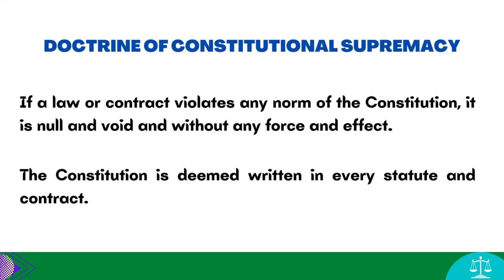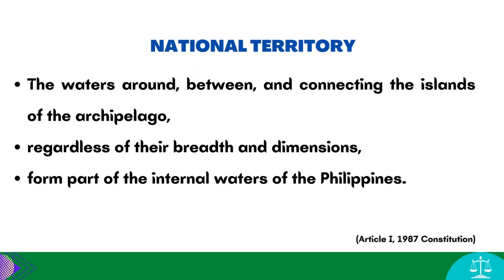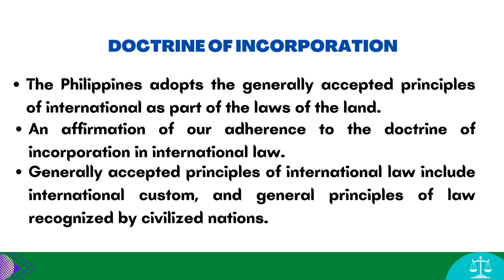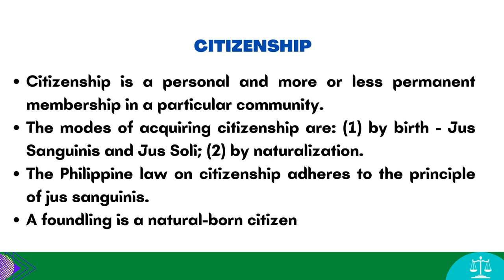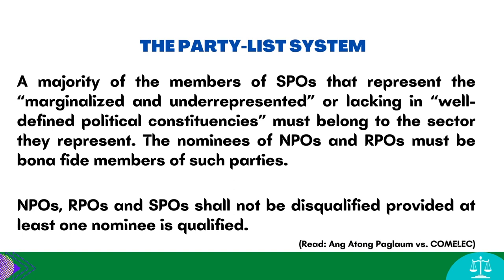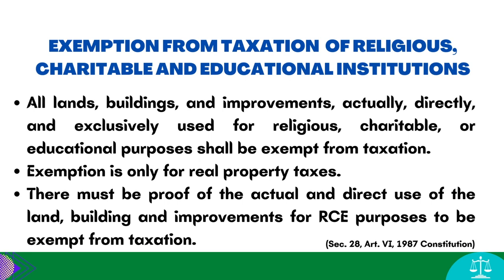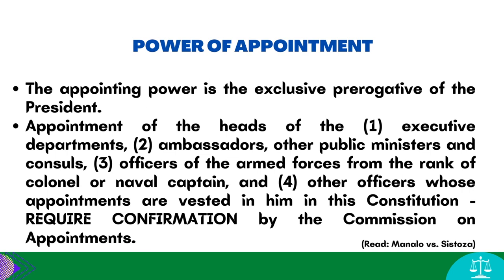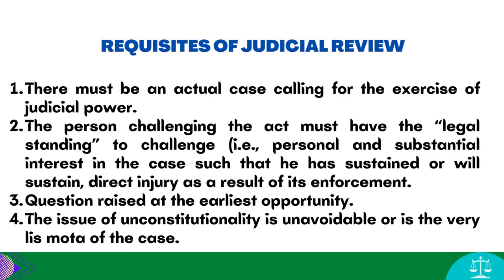Constitutional Law Review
Review of doctrines, principles and jurisprudence about Philippine Constitution.

Timestamps
0:00 - Introduction
0:11 - Doctrine of Constitutional Supremacy
0:48 - Amendment
1:13 - Revision
1:49 - Two Tests
3:41 - Three Modes of Proposal
5:11 - Effects of an Unconstitutional Law
5:44 - Operative Fact Doctrine
6:36 - National Territory
10:47 - State Immunity from Suit
13:52 - Doctrine of Incorporation
16:01 - Benevolent Neutrality Approach
17:33 - Right to Life of the Unborn
18:07 - Intergenerational Responsibility
20:09 - Precautionary Principle
21:25 - Citizenship
24:51 - RA 11767-Foundling Recognition Act
25:43 - The Party-List System
30:18 - The Pork Barrel System
32:52 - Power of Augmentation
33:31 - Legislative Inquiry
34:59 - Oversight Function of Congress
35:51 - Tax Exemption
37:24 - Executive Power
38:51 - Executive Privilege
41:03 - Power of Control
41:53 - Power of Supervision
42:33 - Qualified Political Agency Doctrine
43:22 - Appointing Power
45:12 - Midnight Appointment
46:30 - Military Powers
48:17 - Martial Law
49:37 - Expanded Power of Judicial Review
51:19 - Requisites of Judicial Review
53:37 - Closing